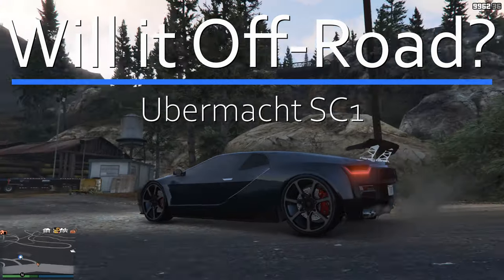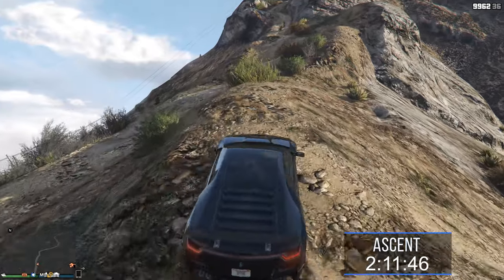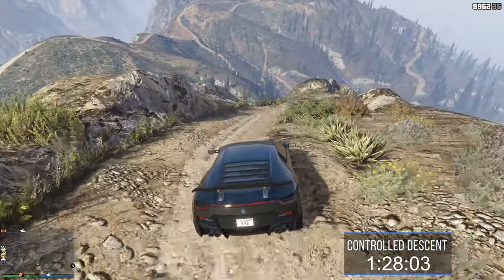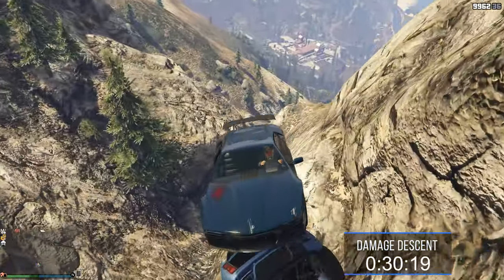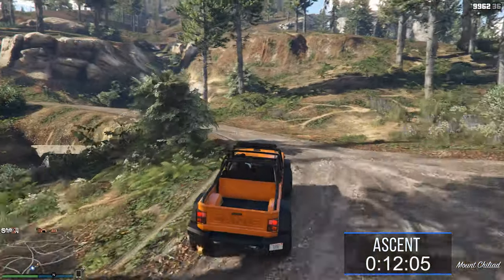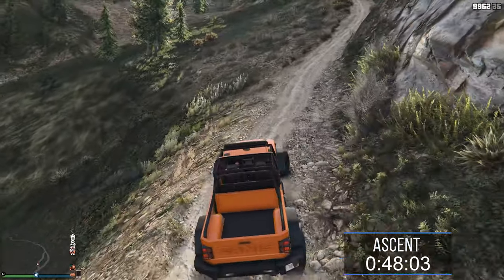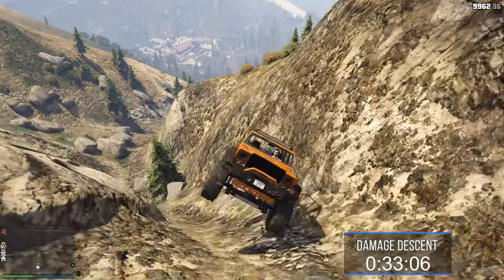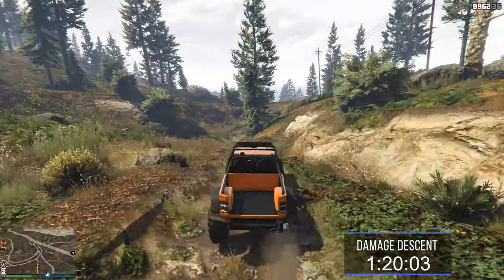Ubermacht SC1 & Canis Kamacho - Will it Offroad? GTA Online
The Ubermacht SC1 & Canis Kamacho tackle Mt. Chiliad in GTA Online to find out, Will it Offroad?

Social